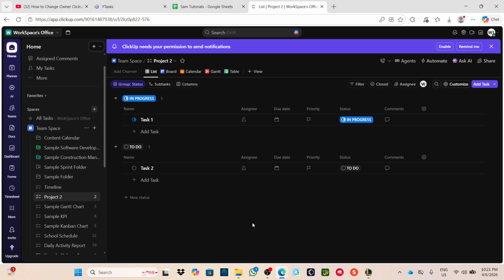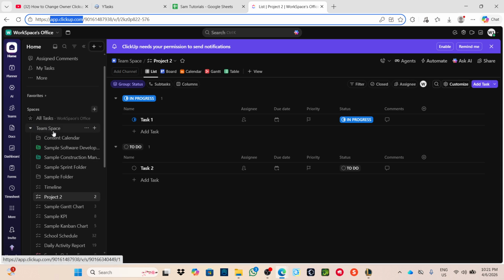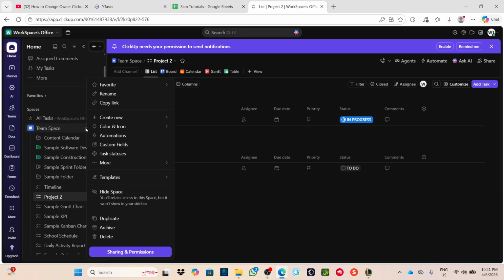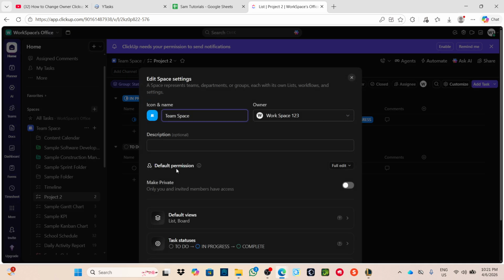How To Change Owner In ClickUp (Quick Guide)